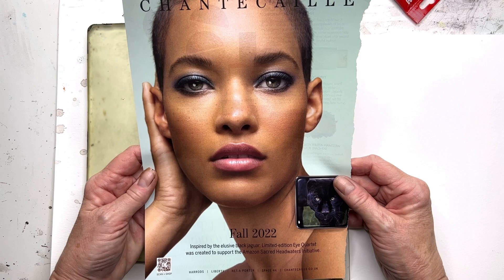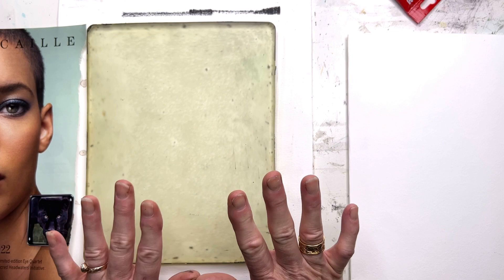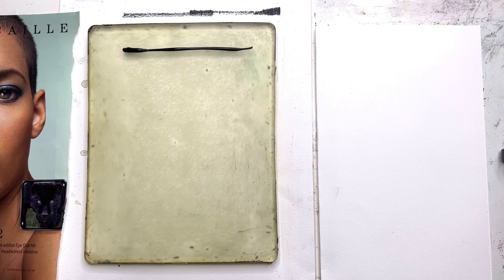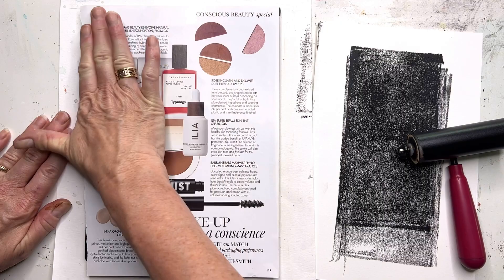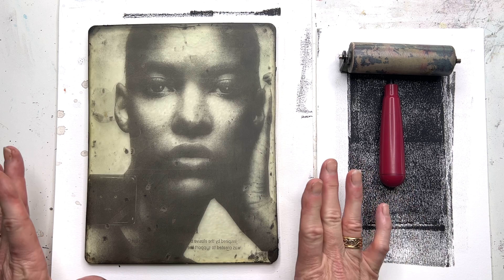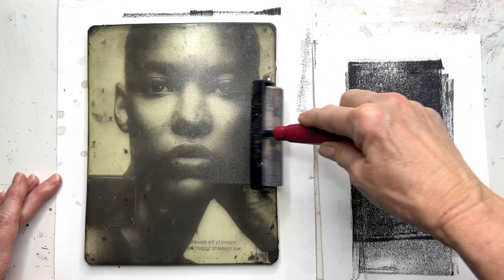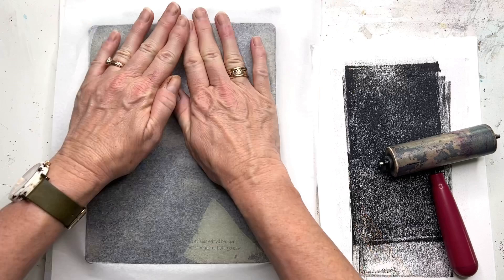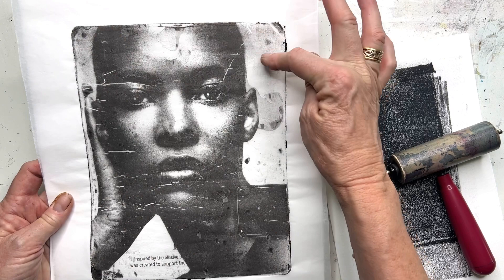Magazine Image Transfer on the Gellplate - Updated Process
Sorry it's been so long since I've uploaded a video!!! While I call this an updated process, most of it is exactly the same as the process I've used for the past couple of years. It is completely unedited so you get a good feel of how much care is required in laying down that black paint layer and all the other stages in the process. Hope this helps those struggling to master this technique. Would love to hear from you!